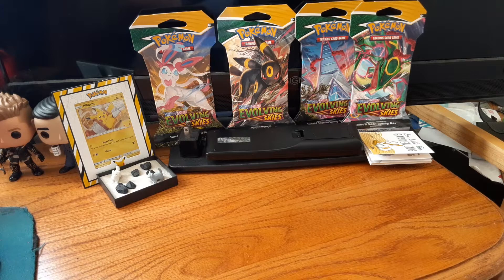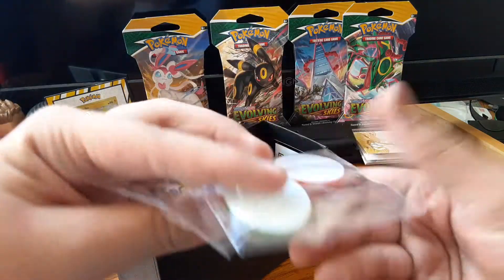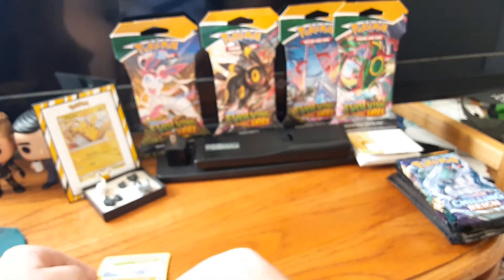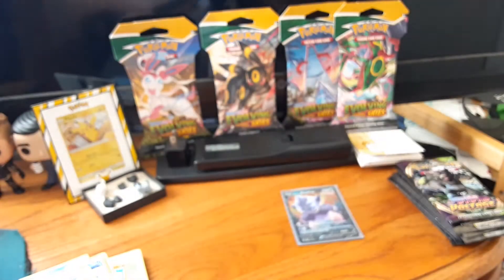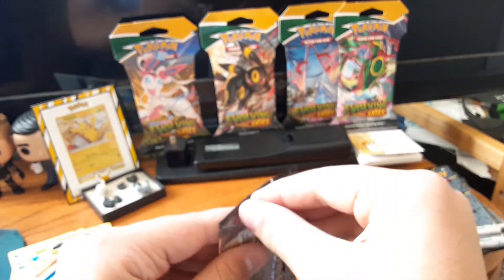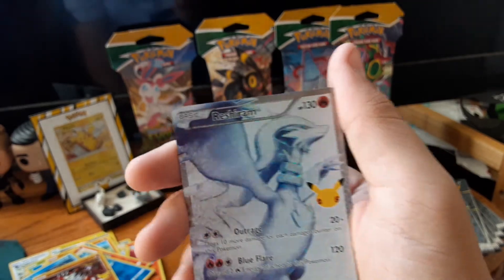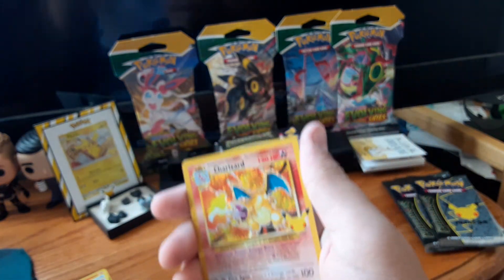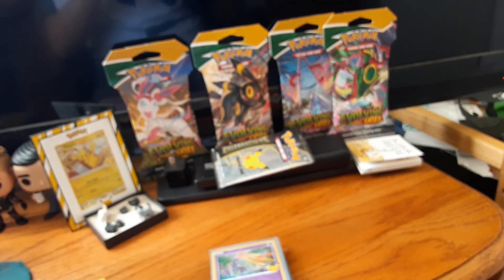Pokemon Celebrations Elite Trainer Box opening! (RAREST CARD WAS PULLED🔥)